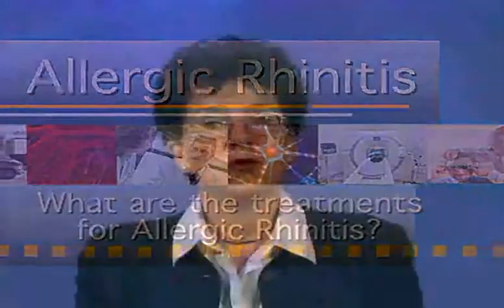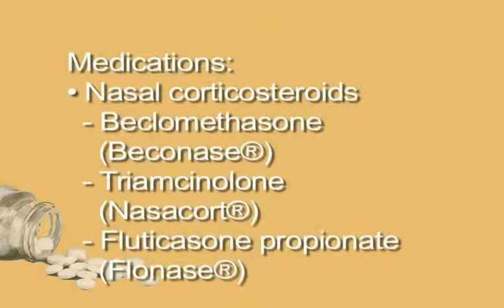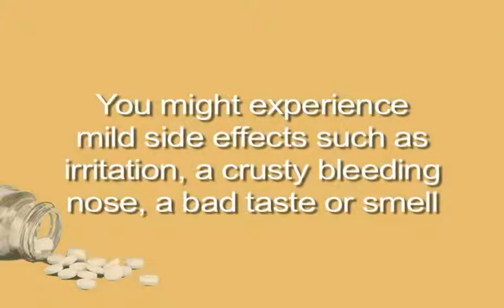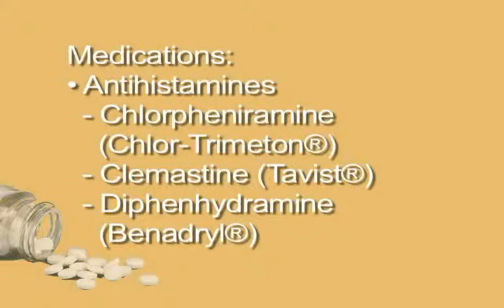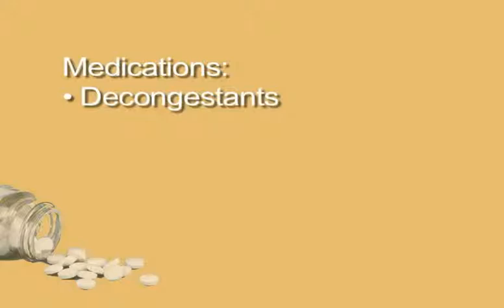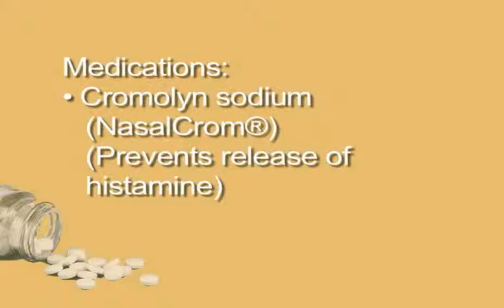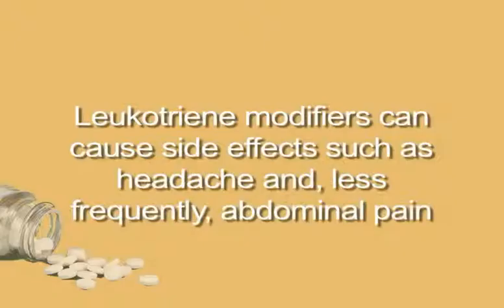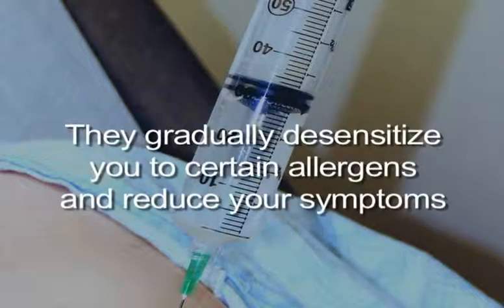Allergic Rhinitis 3- Treatments, medications, nasal steroid sprays, antihistamine sprays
Nasal Sprays- steroid sprays, anti-histamine nasal sprays, decongestants.